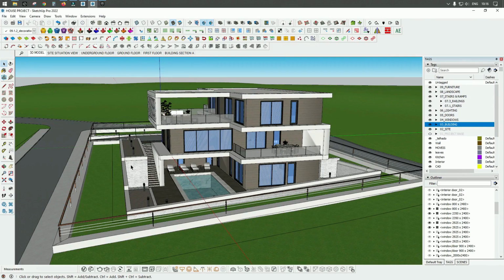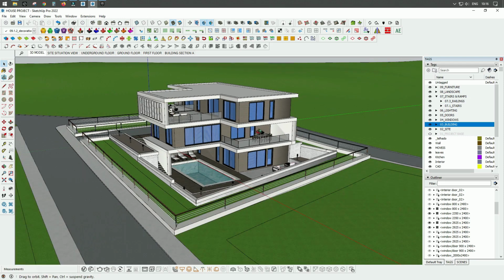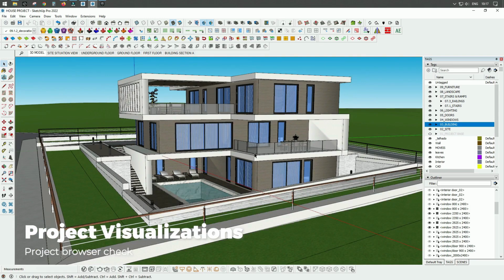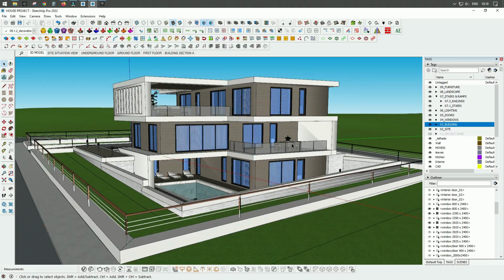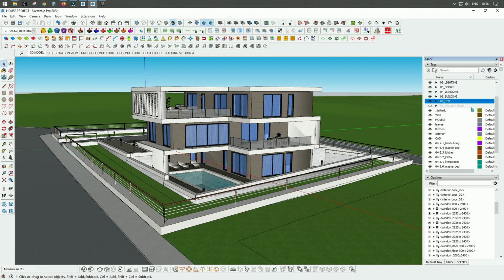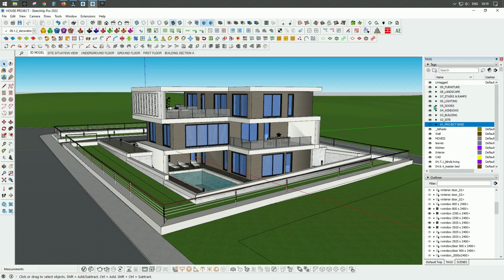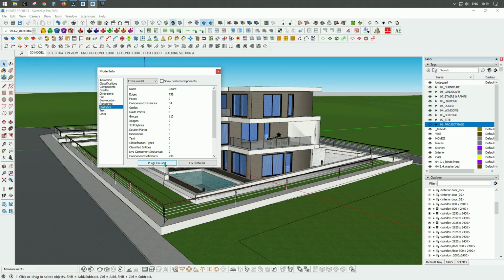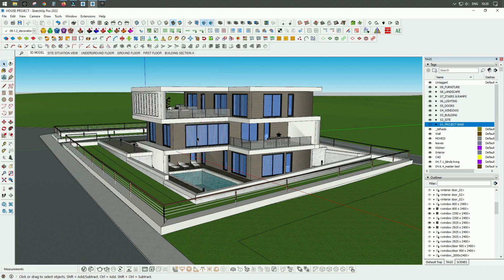Preparing a SketchUp Model for Rendering – Cleanup & Twinmotion Export Setup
This lesson prepares a completed SketchUp architectural project for exterior and interior visualizations by cleaning the model, verifying visibility, and optimizing structure before export to Twinmotion.
It marks the official transition from modeling and drawings to rendering workflow.
• Review the full project structure before visualization
• Clean the SketchUp file from unused elements
• Control visibility so only render-relevant geometry remains
• Prepare a lightweight, organized model for Twinmotion export
✔ A clean model renders faster and avoids problems later.
🔹 Course context
It comes after project drawings are completed and opens the visualization phase of the workflow.
• Reviewing the full project scope: terrain, urban plan, building, interiors, furniture, lighting, drawings
• Separating exterior and interior visualization workflows
• Checking project browser visibility folder by folder
• Keeping base/reference folders hidden for rendering
• Using Model Statistics → Purge Unused to clean the file
• Saving the optimized model before starting rendering
✔ Visualization should start from a verified and simplified model.
• How to prepare a SketchUp model specifically for rendering
• Which elements should remain visible for visualization
• How to reduce file size and clutter before export
• How to avoid exporting unnecessary construction or reference data
✔ Rendering quality depends heavily on model preparation.
🔹 Problems this lesson solves
• Heavy SketchUp files that slow down rendering software
• Unnecessary base or reference geometry appearing in renders
• Forgotten hidden elements causing incomplete visualizations
• Poorly organized models passed into Twinmotion
✔ Most rendering issues start with an unprepared model.
🔹 Who this video is for
• Architects preparing projects for client presentations
• Designers moving from SketchUp to Twinmotion
• Users transitioning from drawings to visualization
🔹 Place of this lesson in the course
• Final preparation step before visualization begins
• Bridge between architectural documentation and rendering
• Starting point for exterior and interior Twinmotion workflows
✔ The project is now ready for exterior and interior rendering.